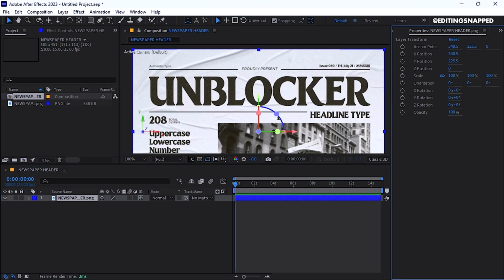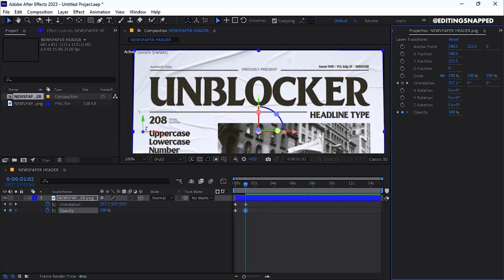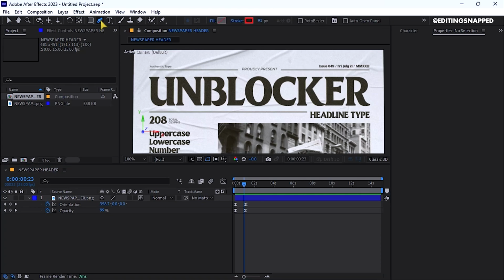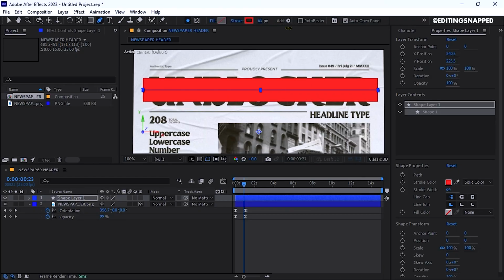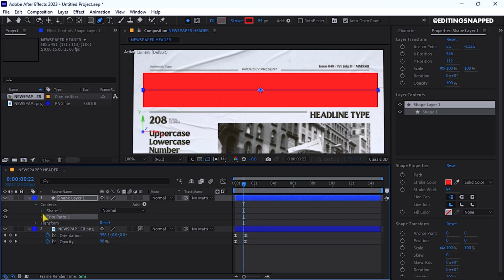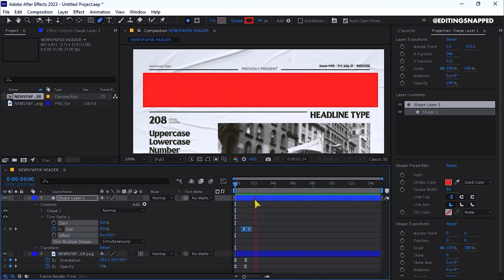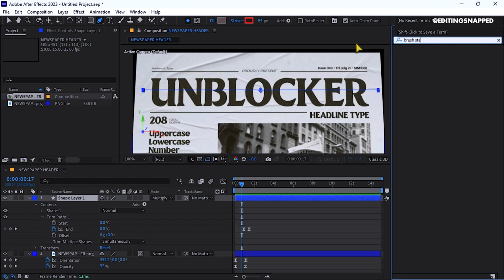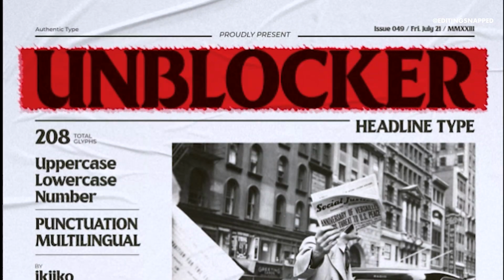After Effects Tutorial EP 8: Quick & Easiest Way to Create Cool Brush Stroke Highlighter Effect!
After Effects Tutorial EP 8: Quick & Easiest Way to Create Cool Brush Stroke Highlighter Effect! | After Effects Animation Tutorial | After Effects Tutorial for Beginners | Animation in After Effects Easy
In this easy tutorial, we’ll show you how to create an eye-catching brush strokelighter animation in Adobe After Effects. for beginners, this step-by-step guide will help you the art of dynamic animations that can make your videos. Whether for educational content, presentations, or creative projects, you'll learn tips and tricks to enhance your next video!